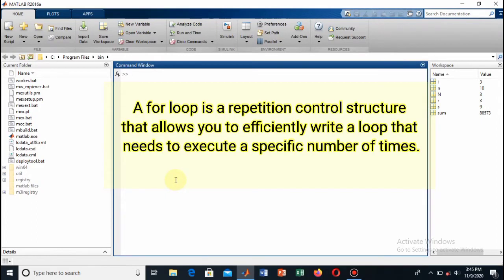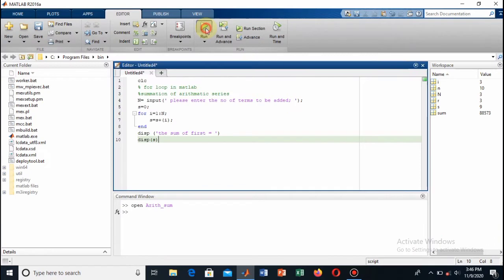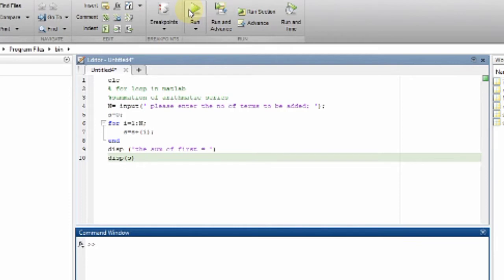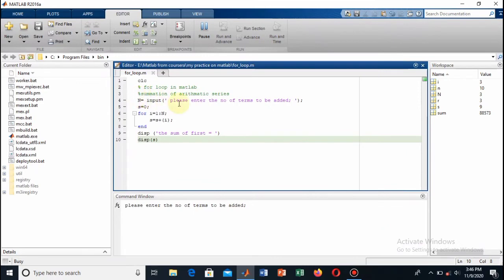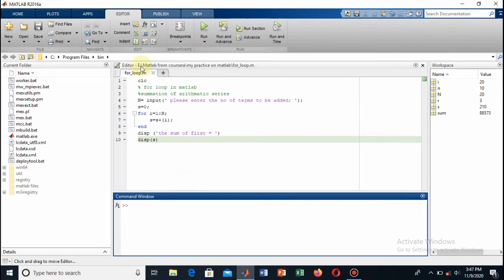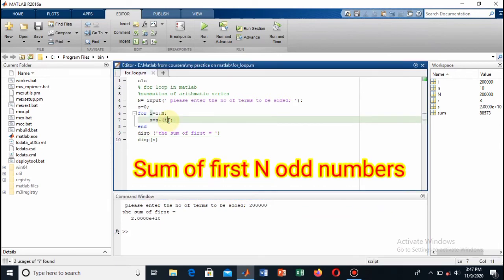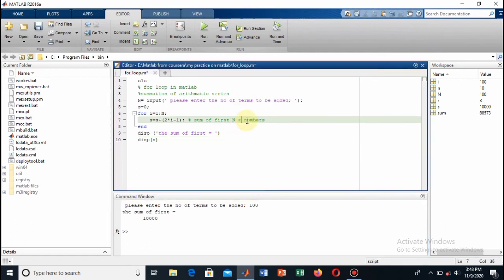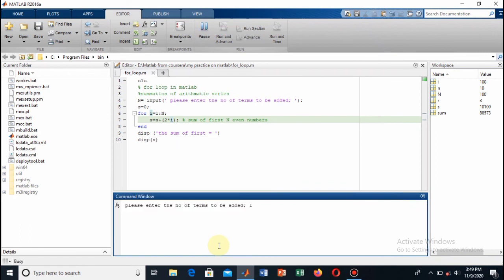What is for loop || How to use for loop in MATLAB || Find sum of different series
This video is related to MATLAb for loop, definition of loop and demonstration with examples of finding summation of different series.

Visit these playlist and find your desired video instantly.